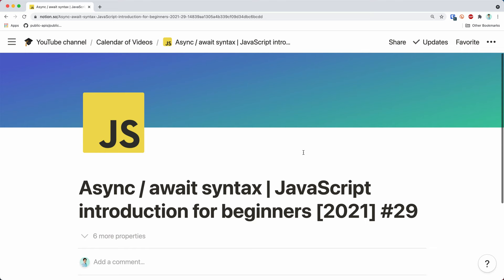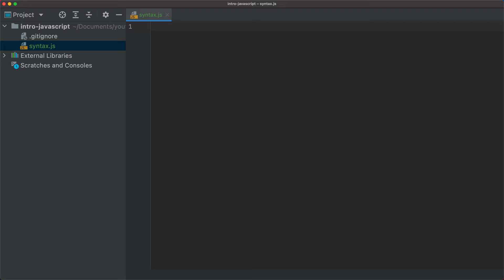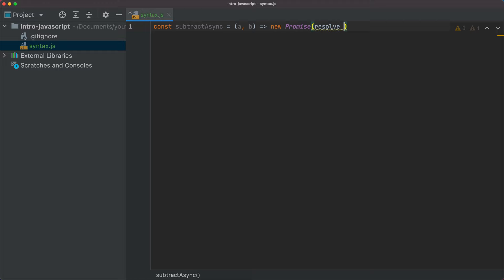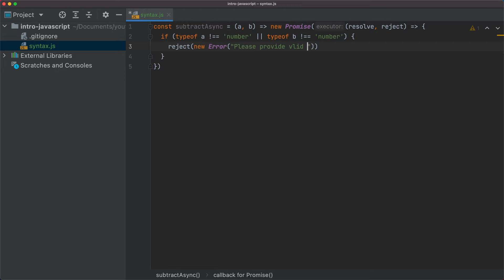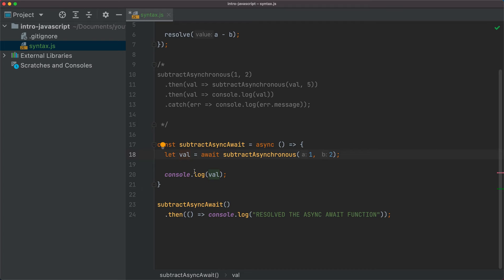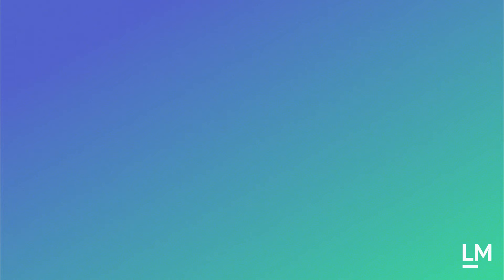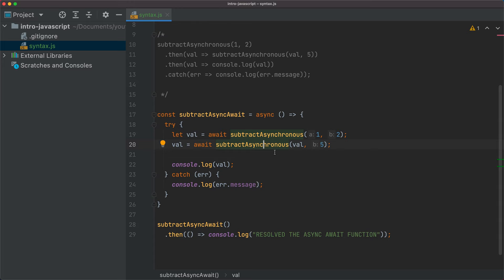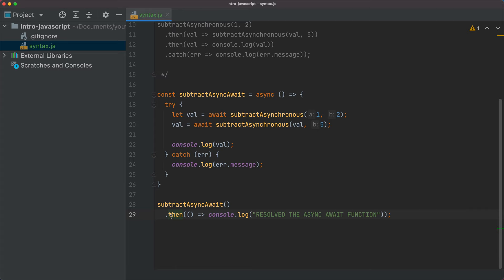Async / await syntax | JavaScript introduction for beginners [2021] #28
Hi everyone! In this video, we go through the async / await syntax in JavaScript and understand how it relates to JavaScript Promises. We also discuss how async functions behave, and which aspects we need to keep in mind when working with them. Hope you enjoy it! :)

This video is part of a JavaScript introductory course for beginners, where I will take you through all the most important JavaScript concepts, as well as several best practices for the language. Here is the playlist for the whole JavaScript introduction course:

The course has an interactive online platform where you can practice everything we discuss during the videos:

This course is party based on several JS books, which can be found for free here:

0:00 Introduction
1:09 The async / await syntax in JavaScript
8:07 Behavior of async / await functions
15:09 Closing

Want to become a better, more skilled developer? Then make sure to subscribe to the channel and keep on challenging yourself with the new concepts we discuss in every video :) I have a lot of ideas for playlists, ranging from an introduction to Typescript to a deep dive on more complex topics such as microservices-based systems, securing applications, optimization, and much more!

─ 🔈 CONTRIBUTE! ─
If there is any topic in development that interests you, make sure to write it down in the comments! I will take into consideration all your suggestions and requests, as well as the popularity of each of them, when deciding which series to record in the future :)